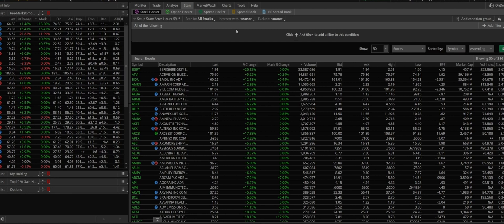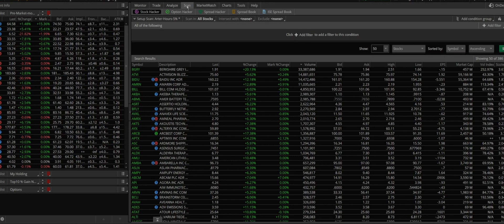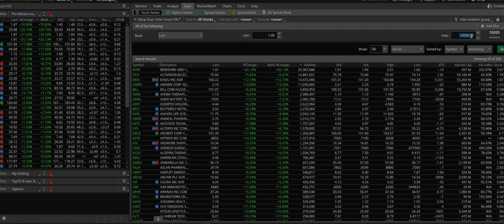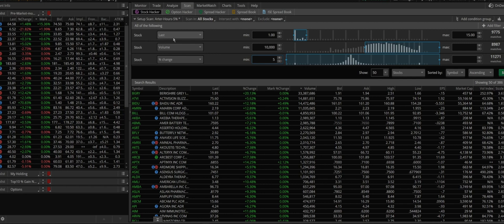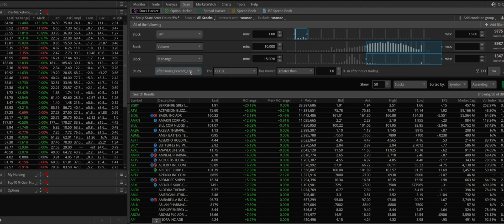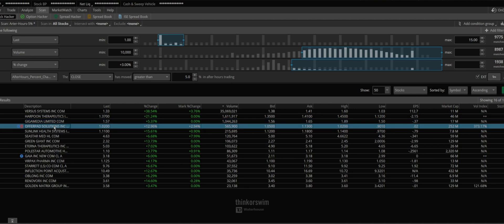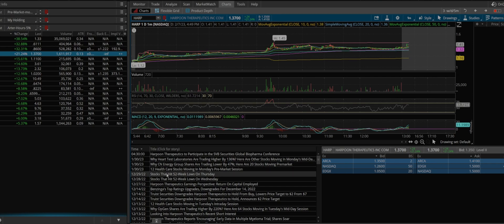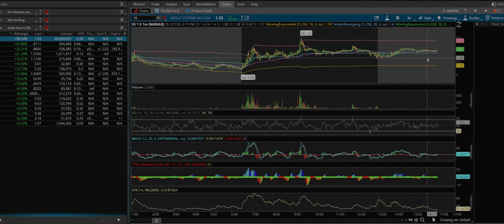After-Hours Scanning with Thinkorswim A Step-by-Step Guide for beginners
"In this video, I will be showing you how to effectively scan for stocks during after-hours trading using Thinkorswim. My step-by-step tutorial will take you through the process of setting up custom scans and finding the best opportunities in the market. Whether you are a beginner or an experienced trader, this guide will help you make the most of your after-hours trading strategy. So, grab your trading tools and get ready to discover the hidden gems in the market. Let's get started!"